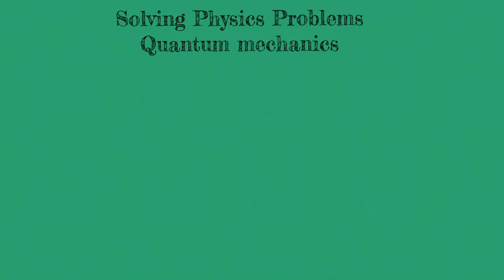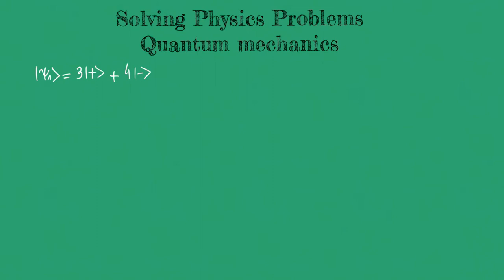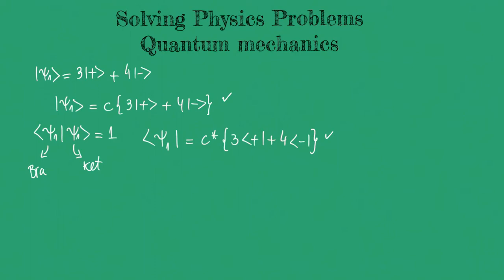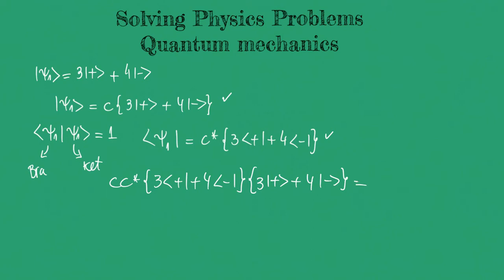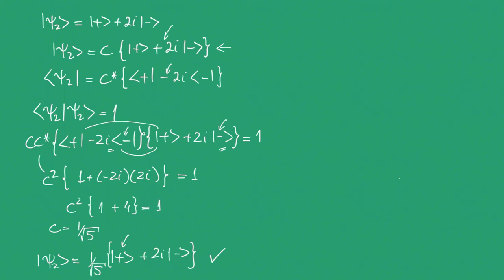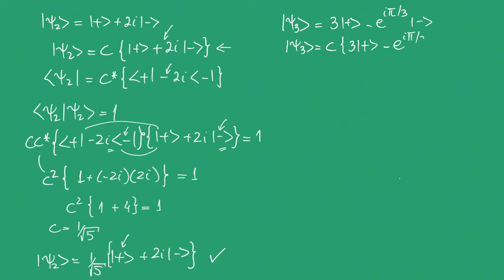Bra-ket notation - Normalization (Part 1)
In this video, you'll find out how to normalize a quantum state using Bra-ket notation (Dirac notation). Three simple examples are covered that will give you an idea of how it works.

You can also check the second, third and fourth parts out.